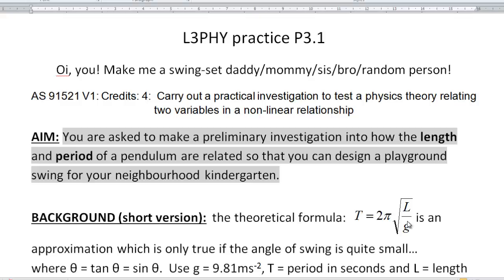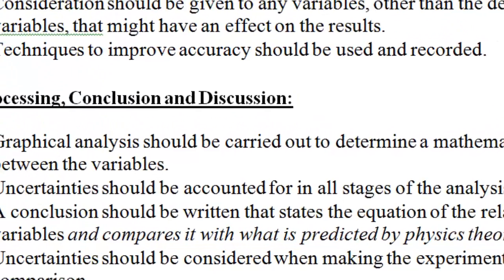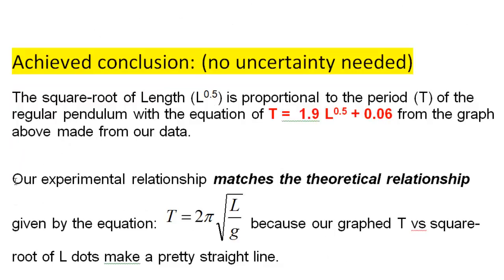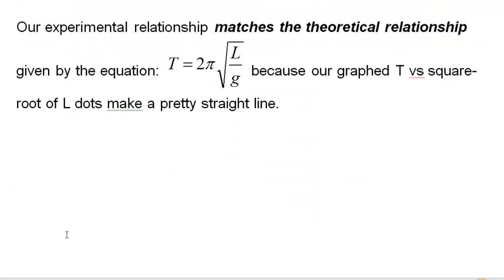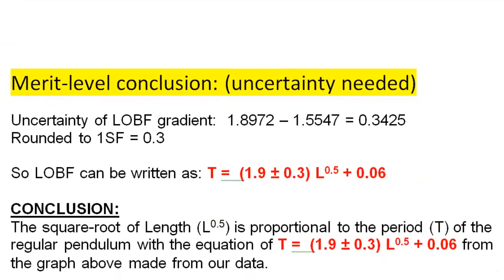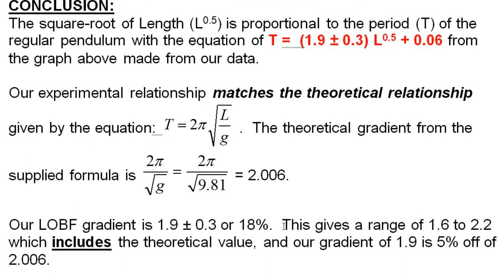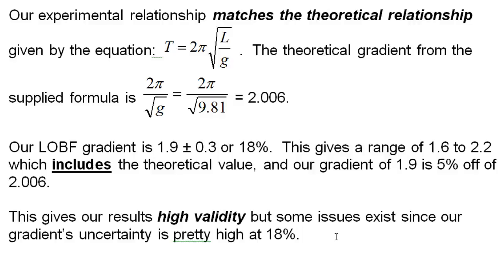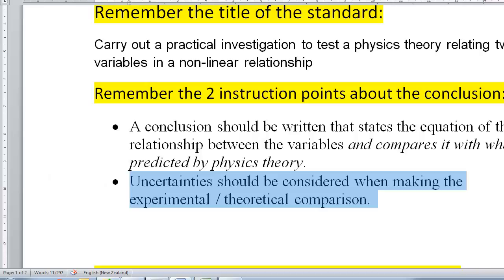L3phy Conclusion at A and M for Regular Pendulum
How to draft an Achieved and/or Merit level conclusion for the "regular pendulum" practice experiment in L3PHY

NOTE: The equations, calculations and statements have been done for the data used in the graph shown - from that epic-18min video.  Other data would have different equations, graph, e-bars and lines... thus may need other statements in the A or M-level conclusion.